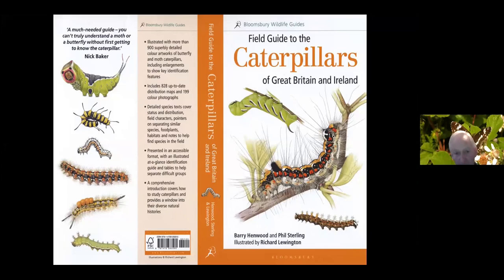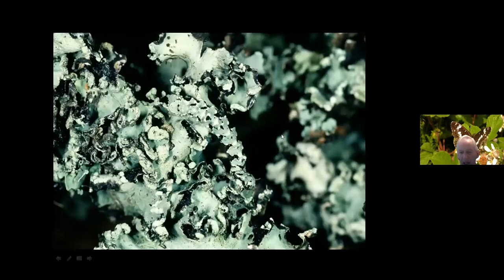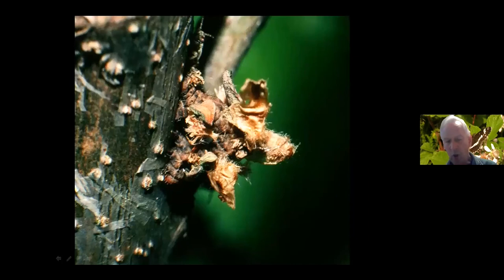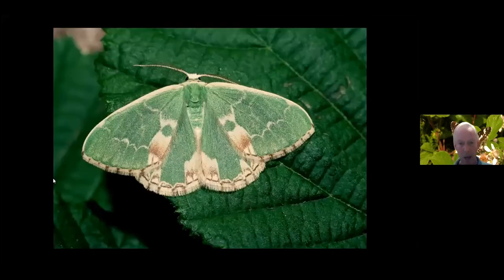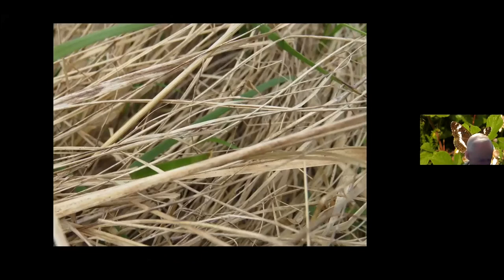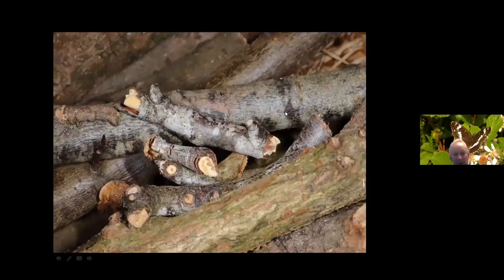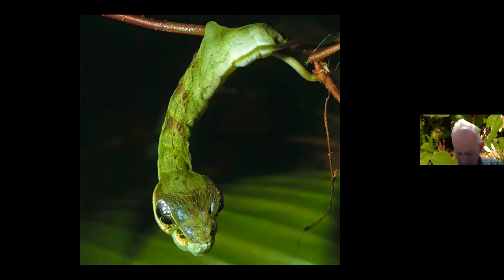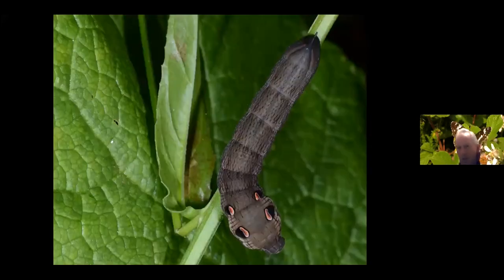Caterpillar Talk by Barry Henwood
Barry Henwood, together with co-author Phil Sterling and illustrator Richard Lewington, wrote the Field Guide to the Caterpillars of Great Britain and Ireland. This is an excellent book and is available from many booksellers, e.g.

The talk is excellent and is mostly about their defence mechanisms such as crypsis to avoid being seen; warning colours that potential predators associate with unpleasant taste; and mimicry so that the caterpillar might be mistaken for something else like a bee, a wasp or a snake - he was particularly enthusiastic about that!

If you already have the book but have only looked at the colour plates to identify a caterpillar then go back and read the introduction, especially pages 42-59 about defence mechanisms.